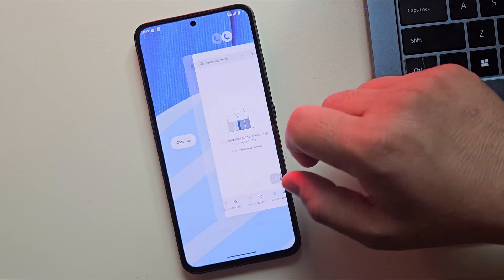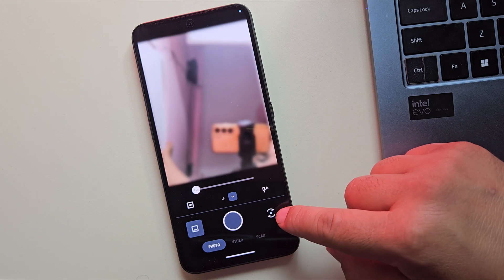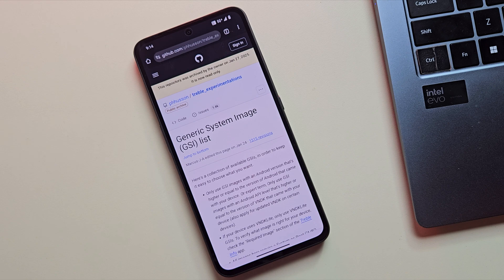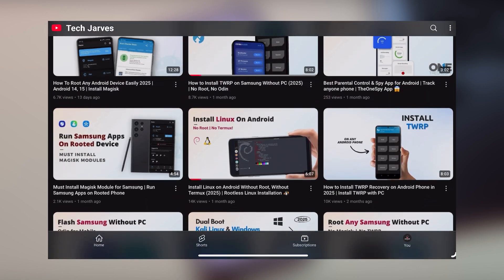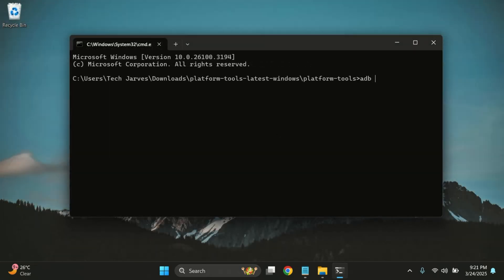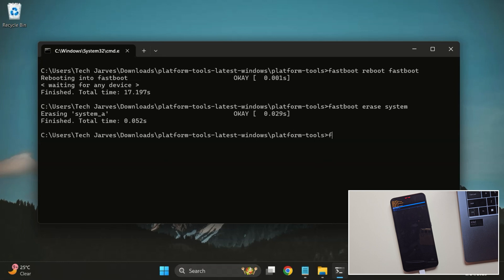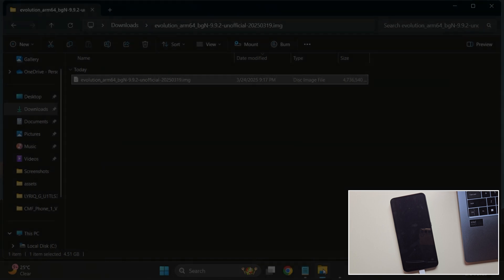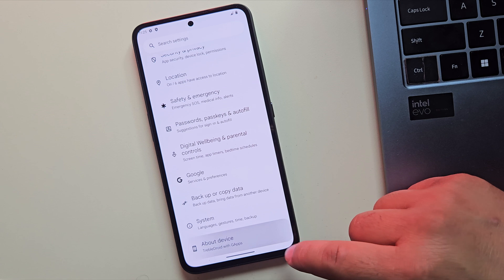🔥 Install Custom ROM on Any Android Phone Ft. Gaming ROM | No Root, No TWRP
How to Install a Gaming Custom ROM on Any Android |  GSI Installation Guide (No Root, No TWRP)
Transform your old Android phone into a gaming beast with Evolution X GSI ROM, running Android 14! No root, no TWRP needed. Say goodbye to lag and hello to buttery-smooth performance with this bloat-free, feature-packed custom ROM.

This method is beginner-friendly, works on most Android devices compatible with Project Treble, and doesn’t need root access or TWRP recovery. Revive your old phone and turn it into a gaming powerhouse today!

📟 Commands Used
adb devices
adb reboot bootloader
fastboot devices
fastboot reboot fastboot
fastboot erase system
fastboot flash system '"Path of the custom rom"
fastboot delete-logical-partition product_a
fastboot -w
fastboot reboot bootloader
 fastboot --disable-verification flash vbmeta vbmeta.img

📅 Timestamps:
00:00 - Introduction & Key Features
01:35 - Checking GSI Support with Treble Info
02:37 - Enabling USB Debugging & Connecting to PC
03:40 - GSI Installation Steps
07:25 - First Boot & Evolution X UI Overview

⚠️ Flashing custom ROMs carries risk—back up your data and follow every step carefully. I’m not responsible for any device issues.

Read the description for all links and timestamps. :contentReference[oaicite:6]{index=6}

🔍 User Queries Covered:
How to install a custom ROM without root
How to install a custom ROM without TWRP
What is a GSI in Android?
How to flash a GSI ROM
Best custom ROMs for gaming
Evolution X GSI setup guide
How to unlock an Android bootloader
Custom ROM installation for any Android
No-root custom ROM options
GSI ROM flashing tutorial